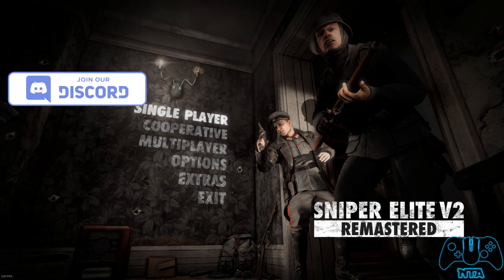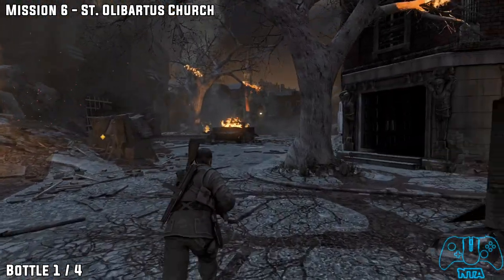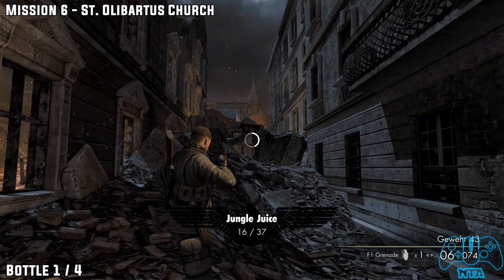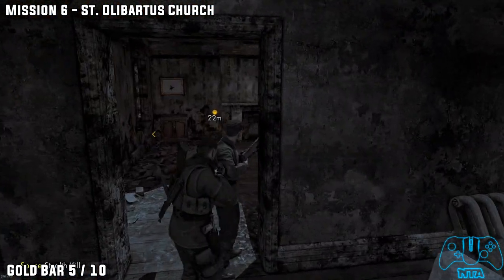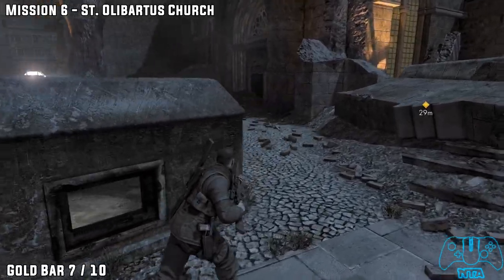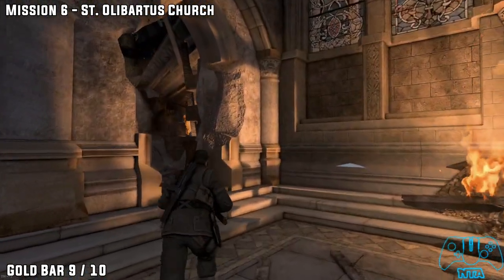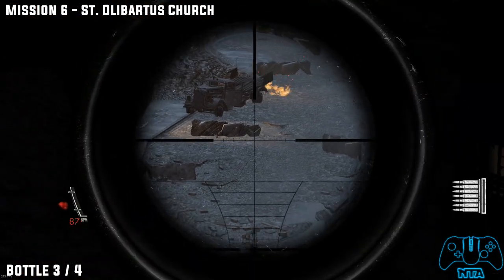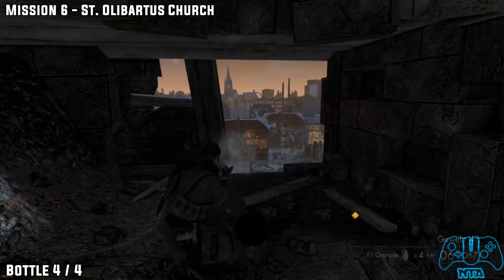Sniper Elite v2 Remastered - Mission 6 - St.Olibartus Church - All bottles And Gold Bar Locations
Gold Bar 1/10
0:03

Gold Bar 2/10
0:27

Bottle 1/4
0:50

Gold Bar 3/10
1:10

Gold Bar 4/10
1:28

Gold Bar 5/10
1:43

Gold Bar 6/10
2:07

Gold Bar 7/10
2:23

Gold Bar 8/10
2:41

Gold Bar 9/10
3:04

Bottle 2/4
3:31

Bottle 3/4
3:44

Gold Bar 10/10
3:58

Bottle 4/4
4:11

All Current Time Stamps Are Made By Faith & ZeroRayne

Updated 16/10/2018

Updated 16/10/2018

Microphone: Shure SM7B

CloudLifter: CL-1 Mic Activator